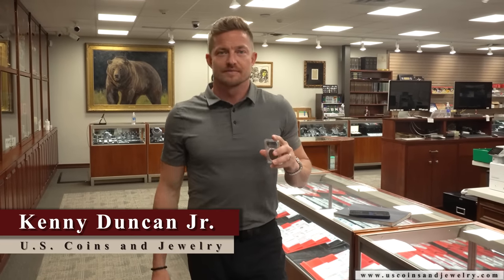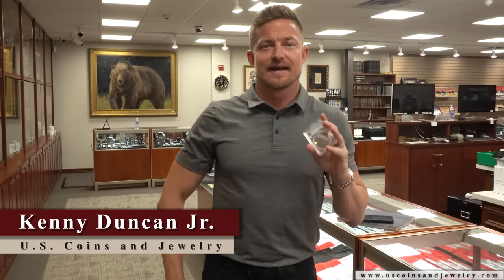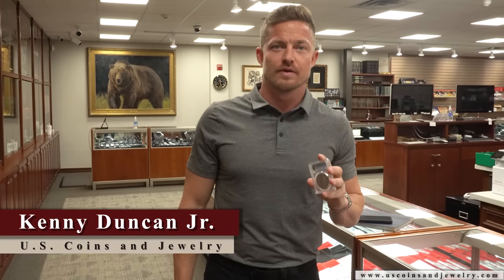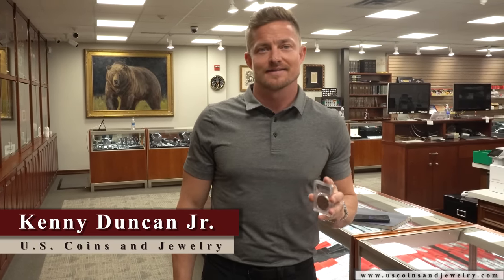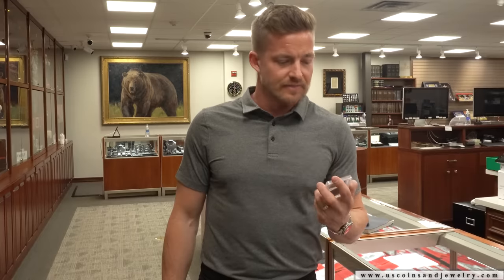1794 DOLLAR: AMERICA'S FIRST SILVER DOLLAR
Recently in the shop, we acquired and placed a 1794 Silver Dollar... America's First Silver Dollar. This incredible piece of history came into the shop Friday and was almost immediately placed with a history and numismatic buff who jumped at the chance to own one of these!

The 1794 Silver Dollar is the coveted coin featured on the staple numismatic writing of "100 Greatest U.S. Coins". It's rarity lies in it being the first silver minted into legal tender by the flagship Philadelphia Mint. Not many 1794 Silver Dollars were minted in it's first year with less than 50 like this one left.

Exciting stuff at U.S. Coins and Jewelry!